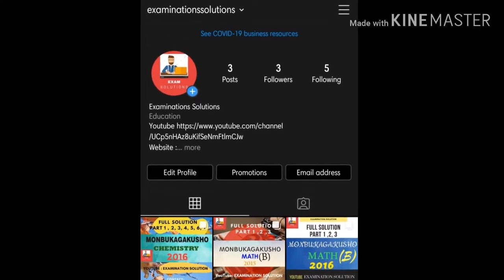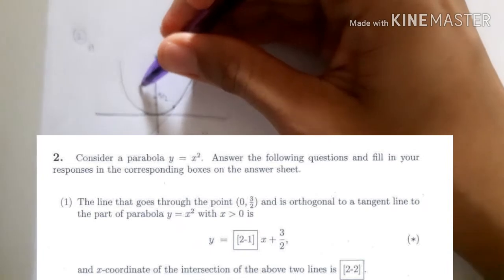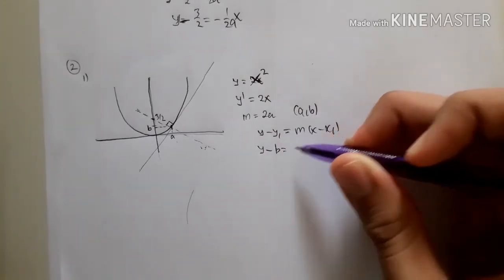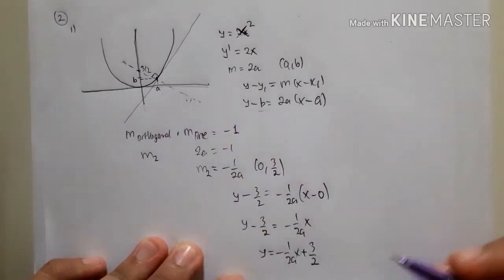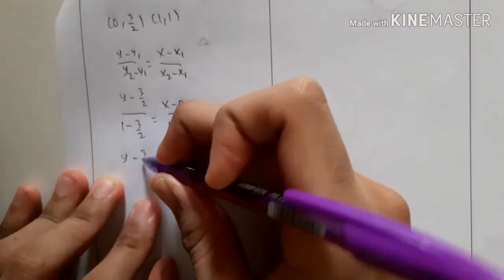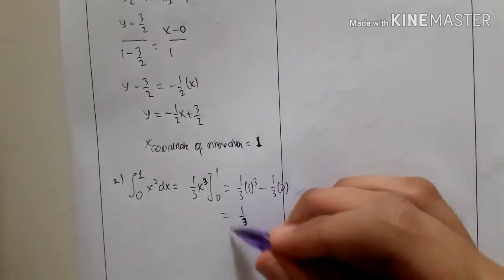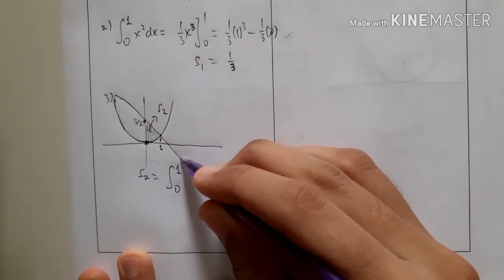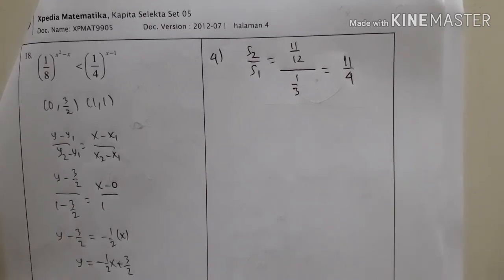MONBUKAGAKUSHO 2016 Mathematics A Part 2 Undergraduate Student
Monbukagakusho 2016 series of Mathematics (A)

Stay took guys for my other solution videos.

And also the Instagram account for Examination Solution has been created,